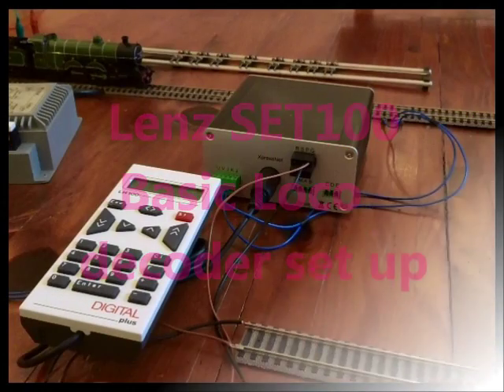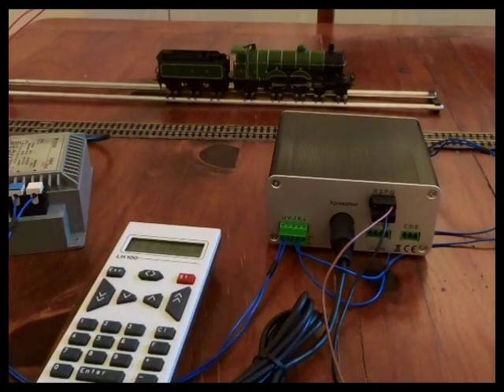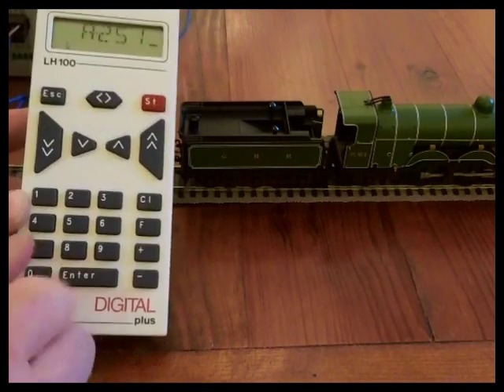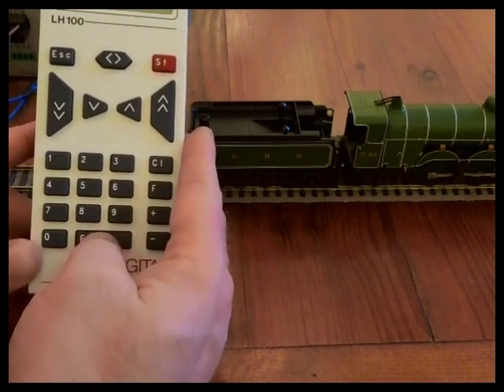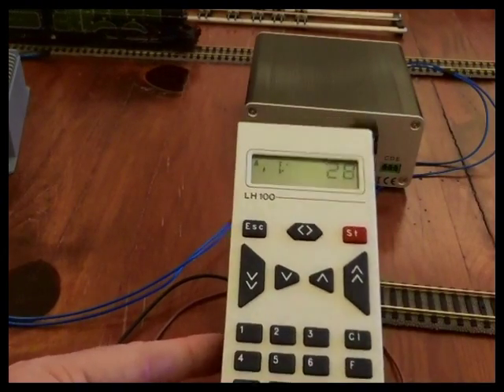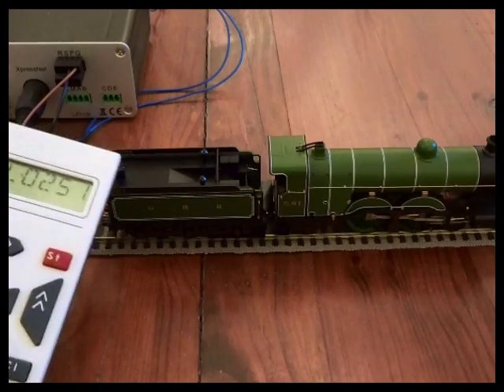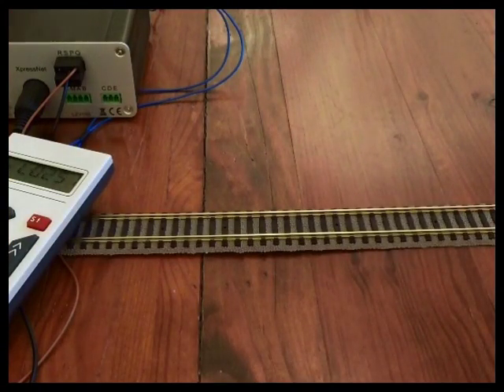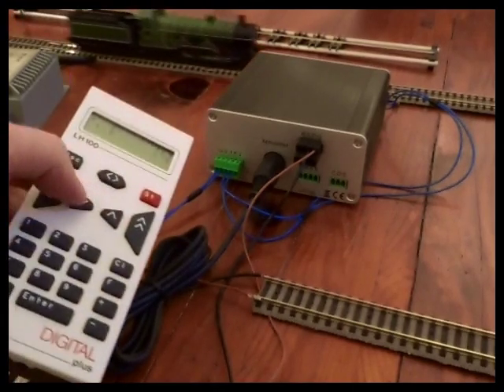Lenz SET100 A quick look at locomotive programming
Second film in a series looking at the Lenz Set100.  Here I look at basic locomotive programming tools.
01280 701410